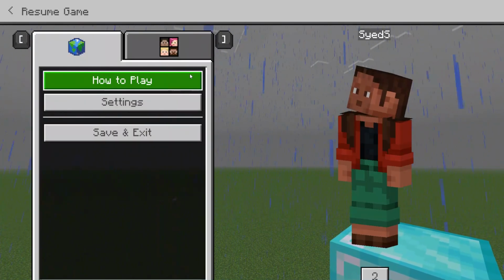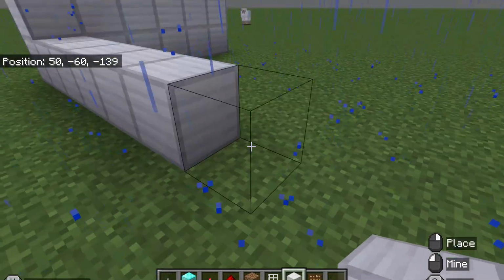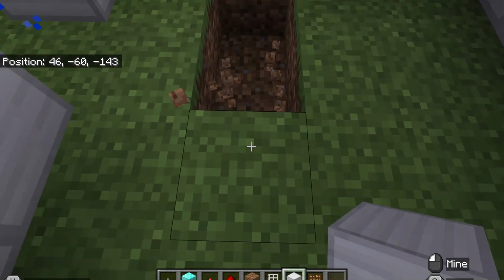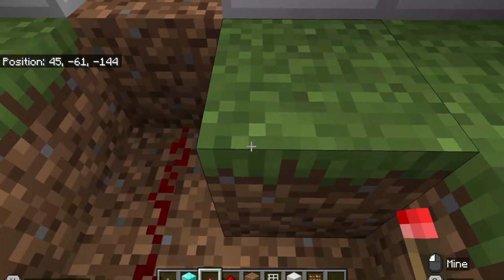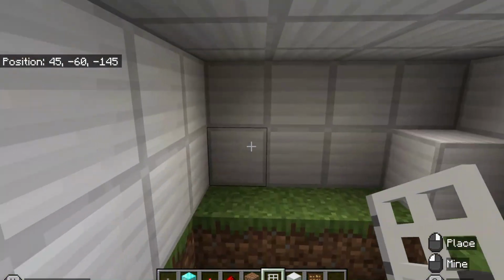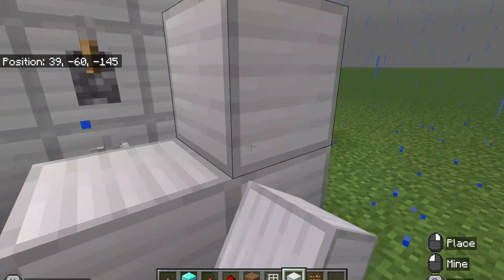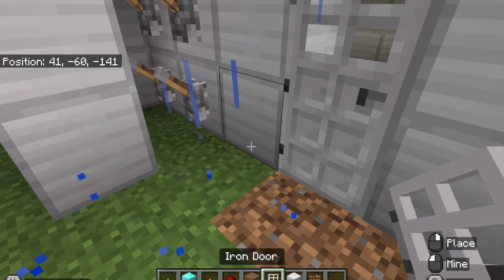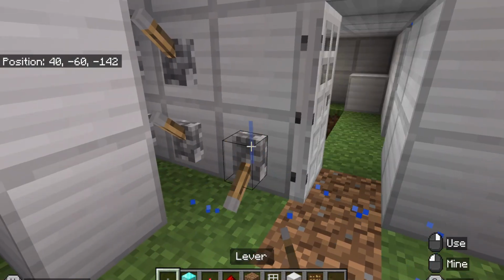“MineCraft Simple & Secure Password Door (Step-by-Step)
🔥 Want to protect your base in Minecraft? In this tutorial, I’ll show you how to make a SECRET PASSWORD DOOR using simple Redstone — no mods needed!

This easy build works in Survival and is perfect for hiding your loot from friends. Set your own custom code and watch your hidden door open like magic! 🔐✨

Whether you're a beginner or a Redstone pro, this step-by-step guide makes it super simple to follow.

💡 What You’ll Learn:
✔️ How to build a working password system
✔️ How to hide your Redstone wiring
✔️ How to secure your secret base
✔️ Survival-friendly design